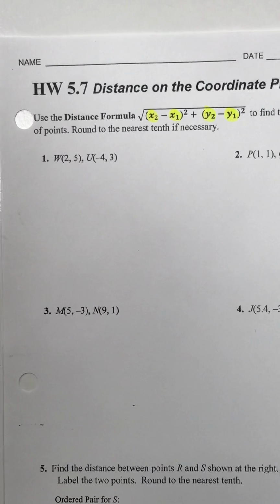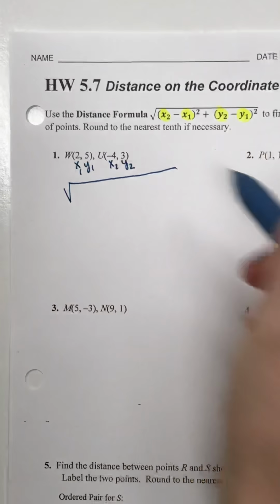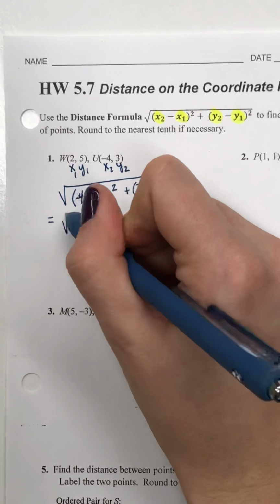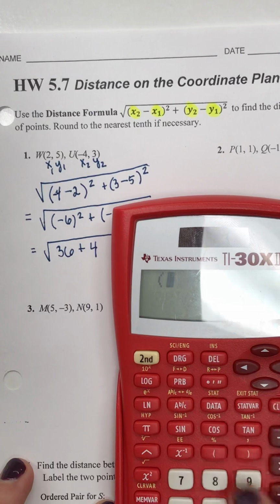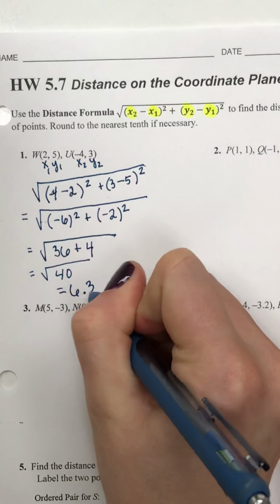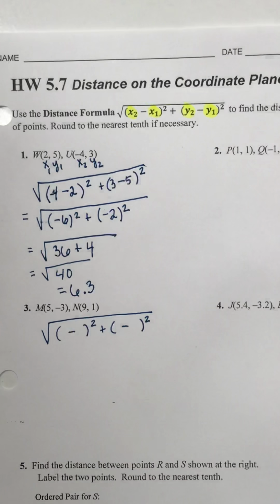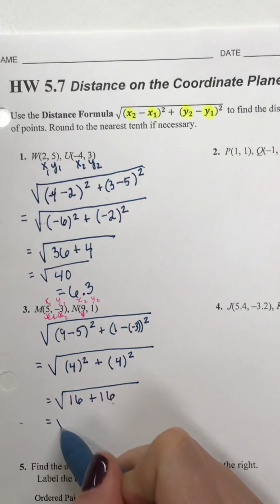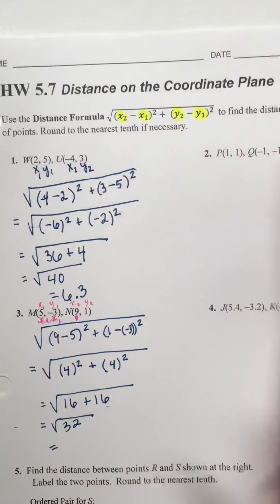5.7 hw distance formula problems 1,3